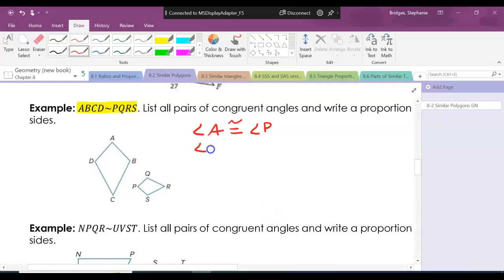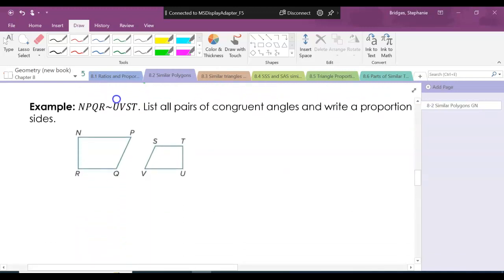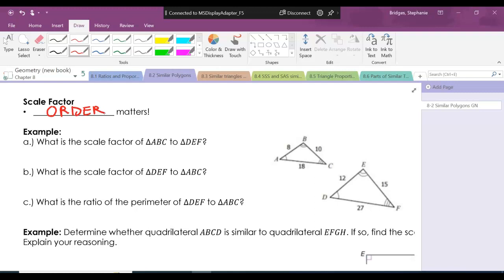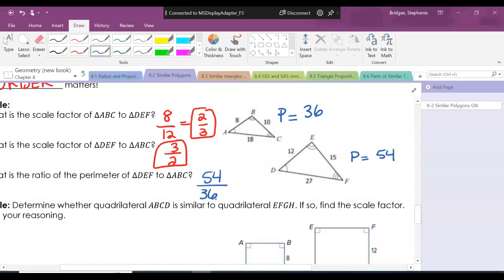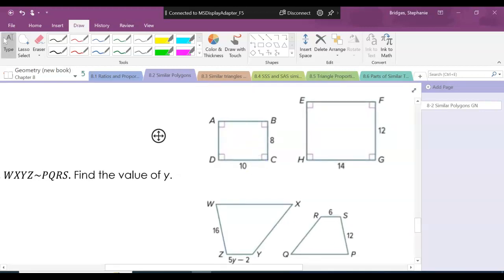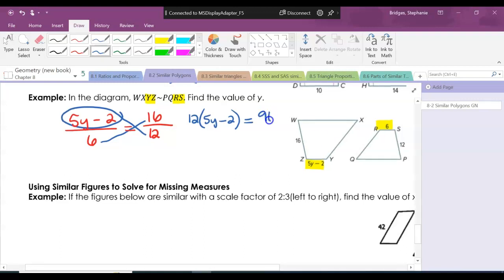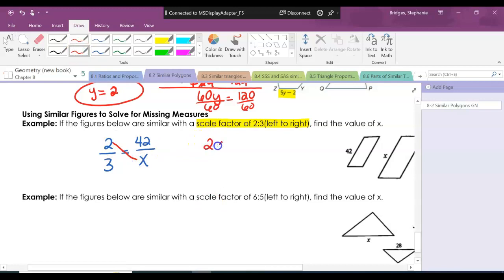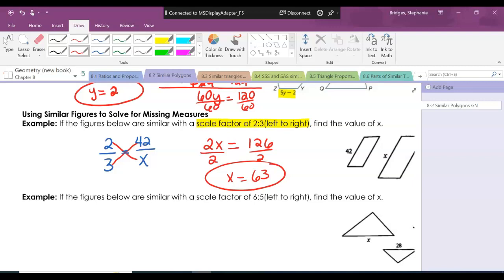8.2 class notes